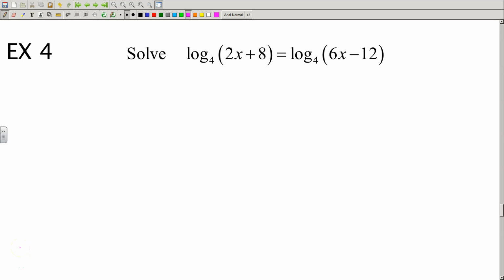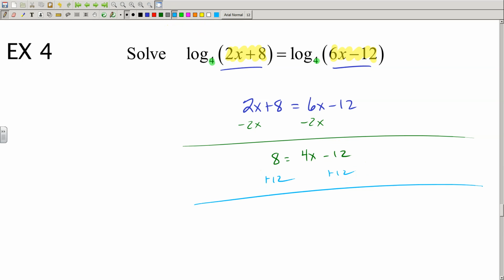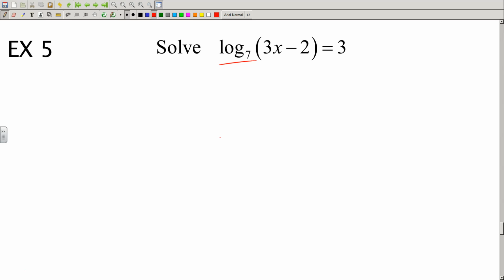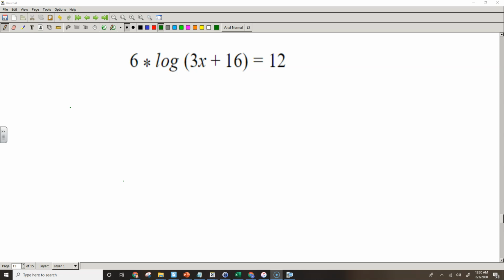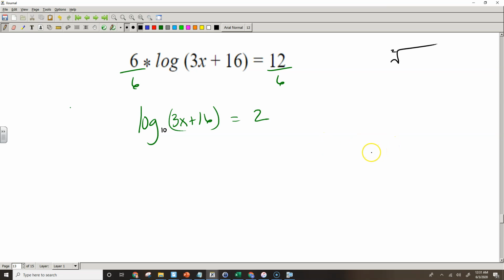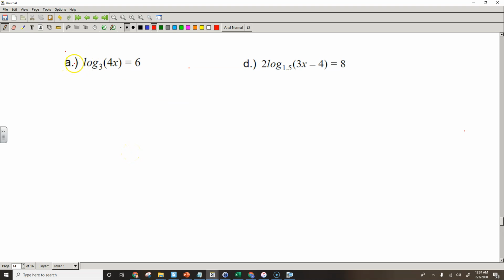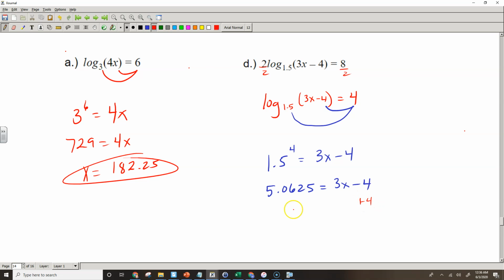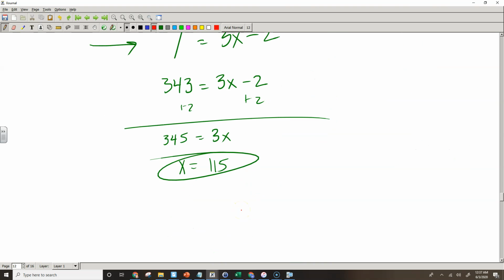Algebra 2 - 7.6 Notes 3 - Solving Simple Log Equations